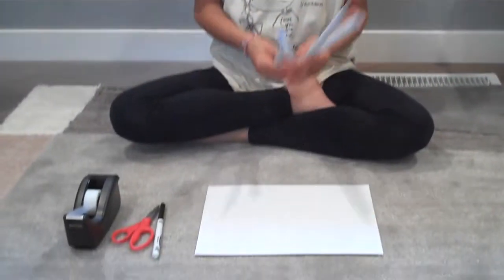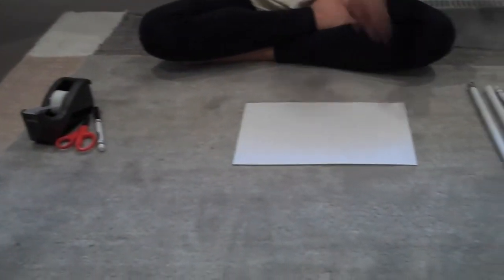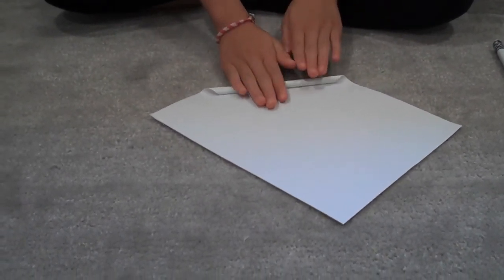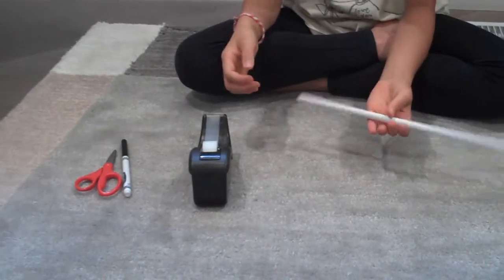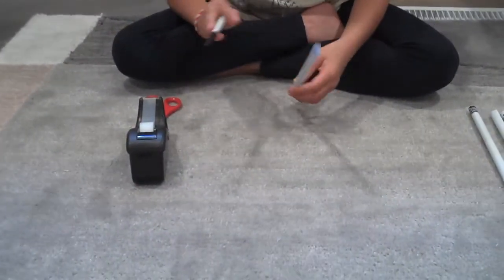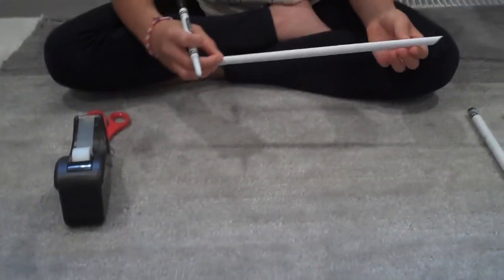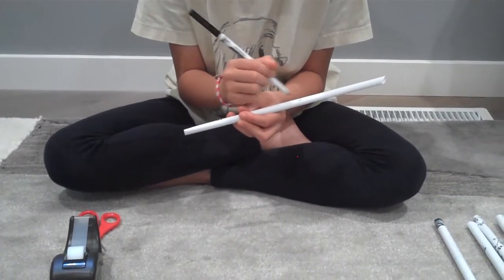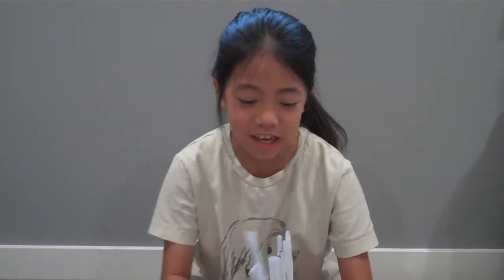Making a 3D paper wand